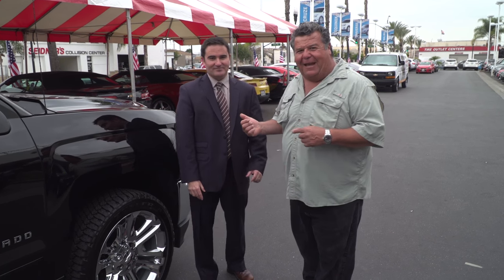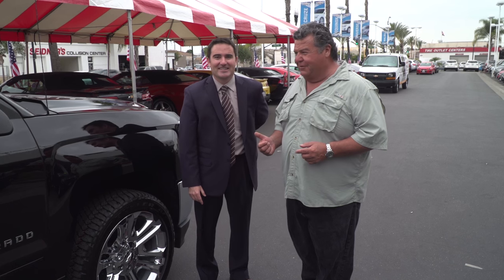Top Things To Check Before You Tow Your Boat | SPORT FISHING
Top Things To Check Before You Tow Your Boat